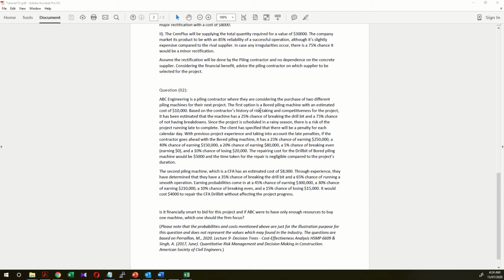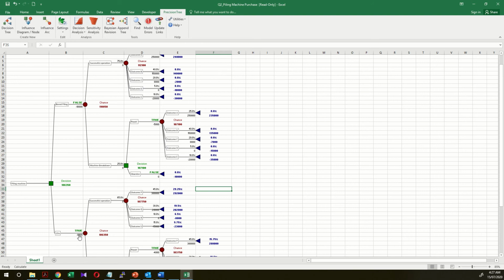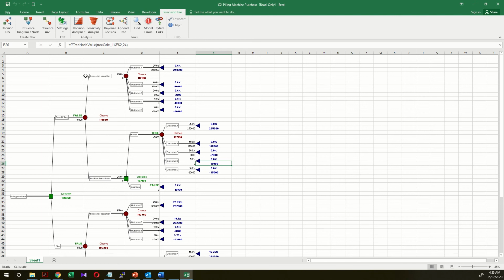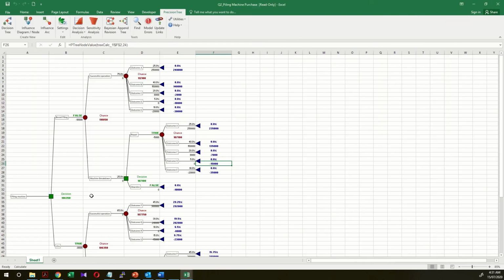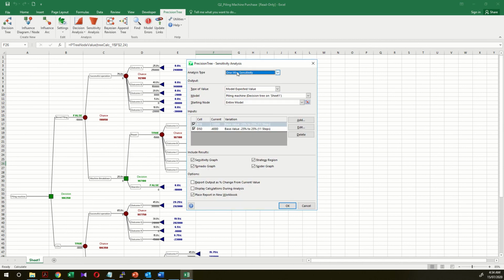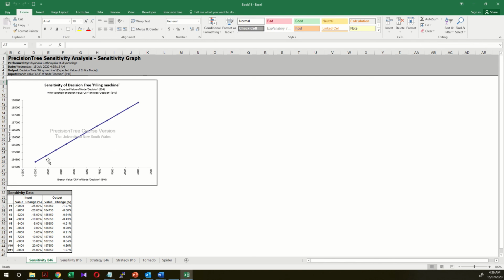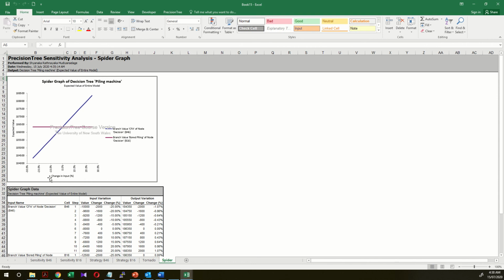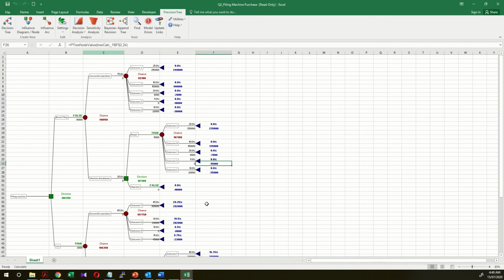Precision Tree - Practice based question (Q2) (Piling construction risks).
ABC Engineering is a piling contractor where they are considering the purchase of two different piling machines for their next project. Is it financially smart to bid for this project and if ABC were to have only enough resources to buy one machine, which one should the firm focus?